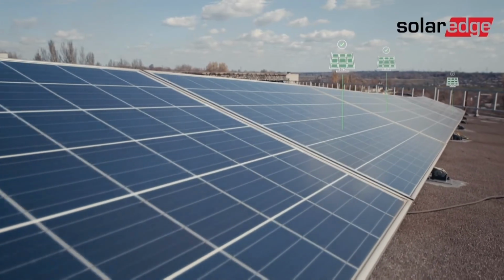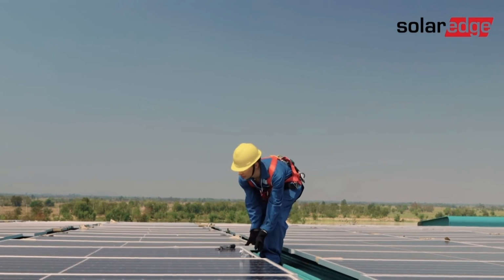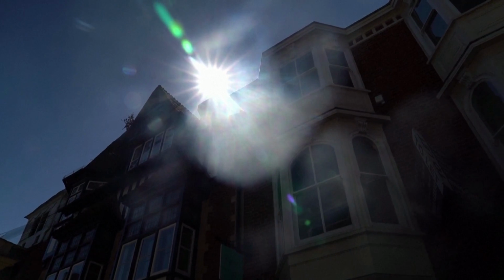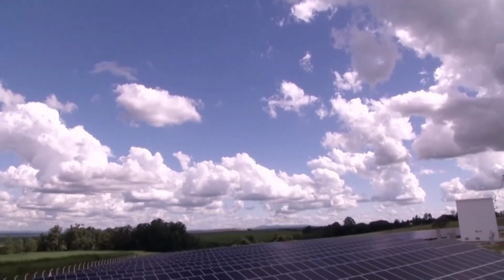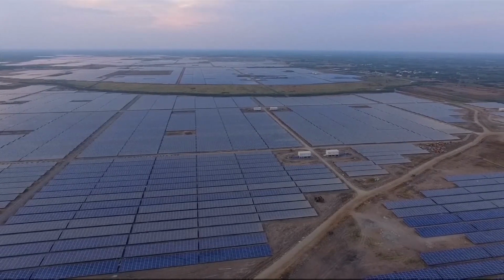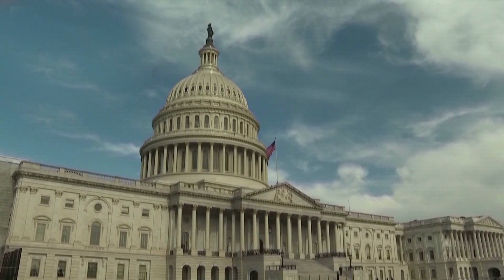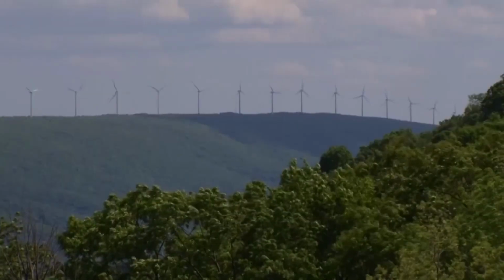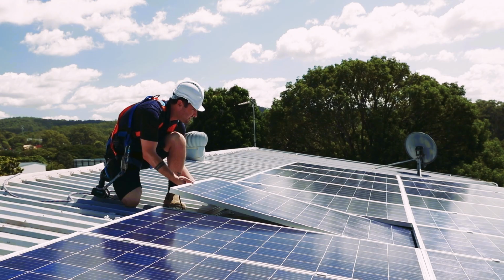Solar 'can solve the world's problems' but clouds lie ahead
SolarEdge CEO Zvi Lando explains solar power could be the cheapest form of energy, but the industry needs to overcome supply chain shortages and prepare for a surge in demand.